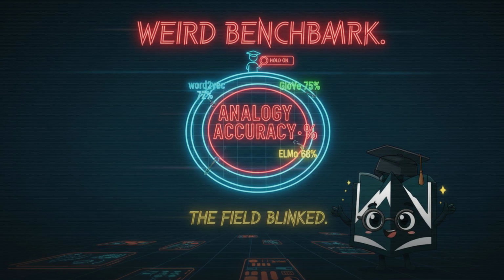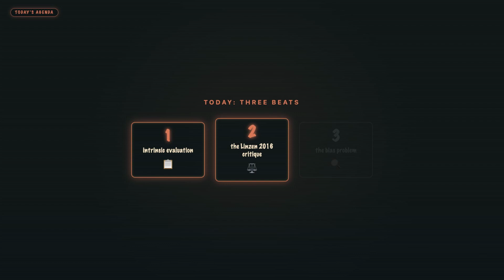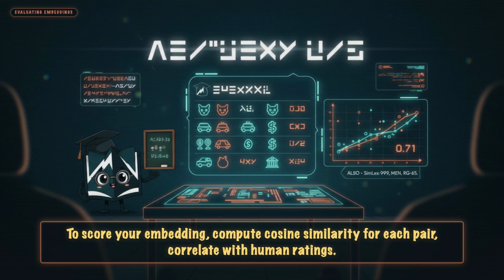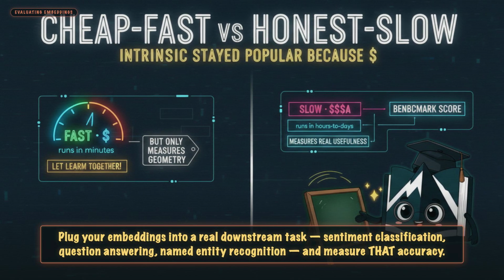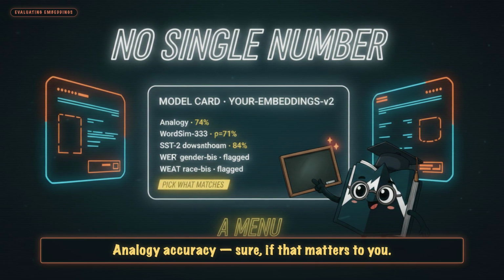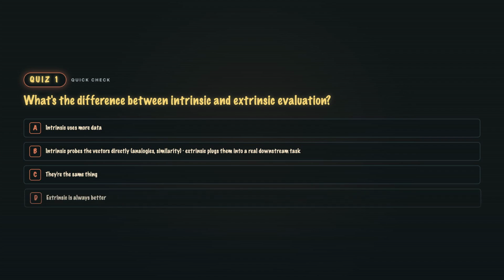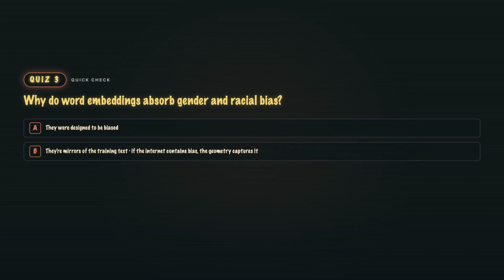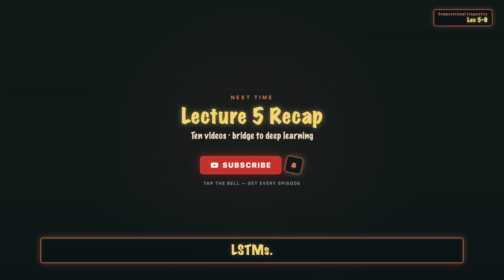Computational Linguistics · L5E9: Evaluating Word Embeddings — Analogies, Bias, And Task-Dependency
How do you know if your word embeddings are 'good'? For years, the answer was — run them on the analogy task. KING minus MAN plus WOMAN equals QUEEN. Do a thousand of those. Report accuracy. Publish. Then in 2016, Tal Linzen pointed out — the analogy task is a really weird benchmark. And the whole field kind of blinked.

And then Bolukbasi et al. pulled a Mikolov-style analogy on Google News word2vec vectors — MAN is to COMPUTER PROGRAMMER as WOMAN is to WHAT? The model answered HOMEMAKER. Bias was in the geometry all along.

This is video 49 of 100 in *Computational Linguistics — Teaching Computers to Read*. Ninth video of Lecture 5.

In this video:
• Intrinsic vs extrinsic evaluation — the two families of answers
• The Google analogy dataset (Mikolov 2013) — 19,544 syntactic + semantic analogies
• WordSim-353, SimLex-999, MEN — similarity judgment benchmarks
• Linzen 2016 — the analogy task depends on excluding the input words. Without exclusion, accuracy collapses to ~2%
• The proximity-artifact critique — is KING-MAN+WOMAN really about geometry, or just QUEEN sitting near KING?
• Extrinsic evaluation — plug embeddings into sentiment, NER, QA, and measure THAT
• Bolukbasi et al. 2016 — MAN:PROGRAMMER :: WOMAN:HOMEMAKER — bias in Google News word2vec
• Racial bias in name-valence associations — resume screeners, loan applications, real harm
• Model cards and evaluation menus — 'good embeddings' is task-dependent

— TIMESTAMPS —
0:00  Cold open — the field blinked in 2016
0:30  Where we left off — benchmarks are opinions
1:15  Today's three beats
1:50  Intrinsic evaluation · analogies · similarity judgments
3:35  Linzen 2016 critique · extrinsic as alternative
5:20  Bias · embeddings as mirrors of training text
7:05  Three takeaways
7:45  Three quick quizzes
8:42  No single number for 'good'
9:00  Next time: Lecture 5 recap + bridge to deep learning

• Linzen, T. (2016). 'Issues in Evaluating Semantic Spaces Using Word Analogies.' Proceedings of RepEval-2016. arXiv:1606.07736.
• Bolukbasi, T., et al. (2016). 'Man is to Computer Programmer as Woman is to Homemaker? Debiasing Word Embeddings.' NeurIPS 2016. arXiv:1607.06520.
• Mikolov, T., et al. (2013). 'Efficient Estimation of Word Representations in Vector Space' — analogy dataset released here. arXiv:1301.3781.
• Jurafsky, D., & Martin, J. H. (2025). *Speech and Language Processing*, 3rd ed. Chapter 6 — intrinsic/extrinsic evaluation, biases. Open at stanford.edu/~jurafsky/slp3.